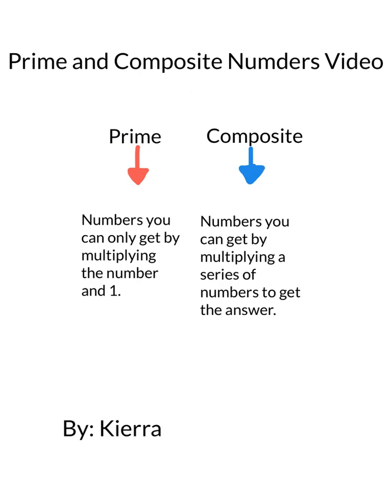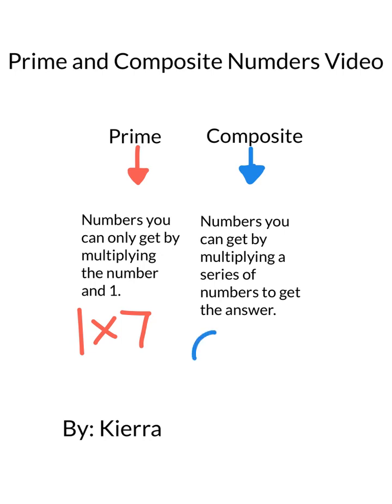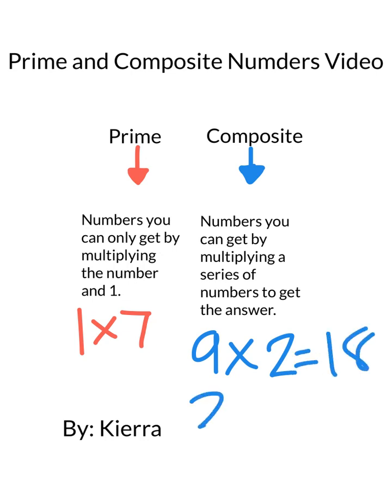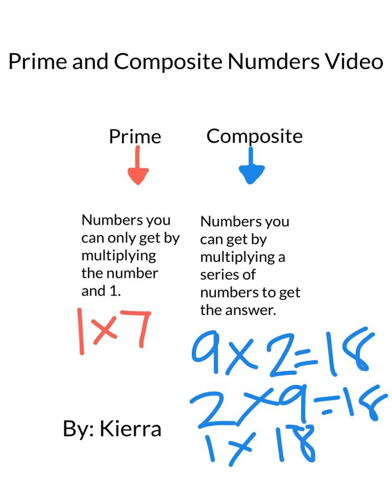Kierra's Prime & Composite Numbers